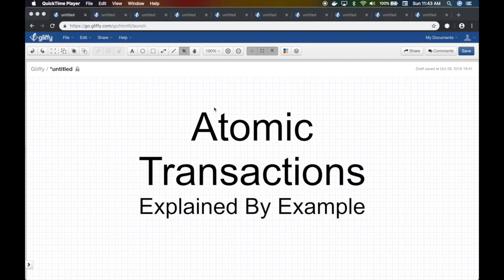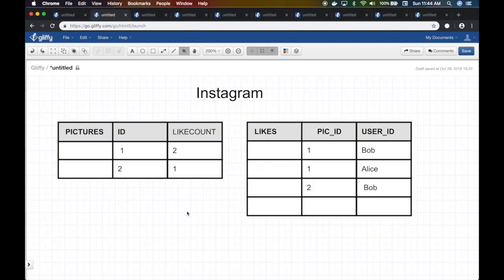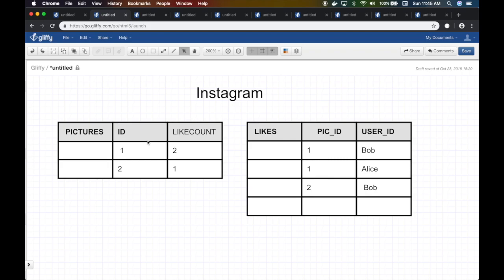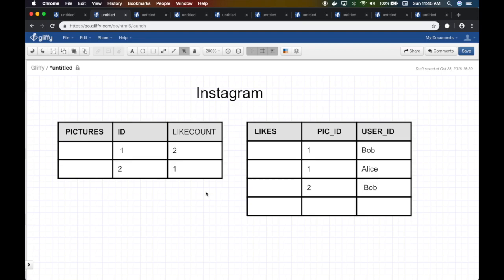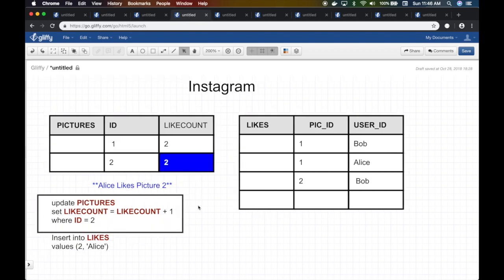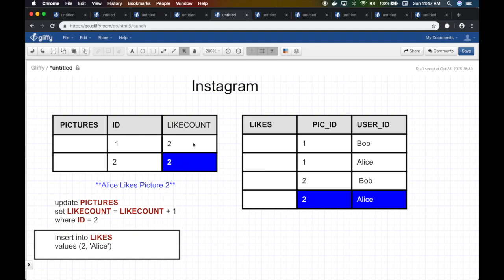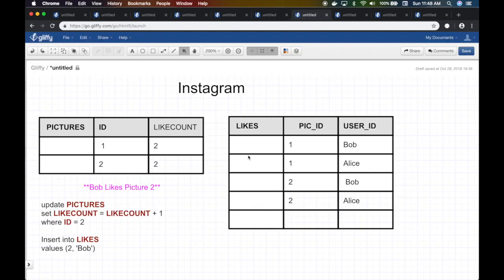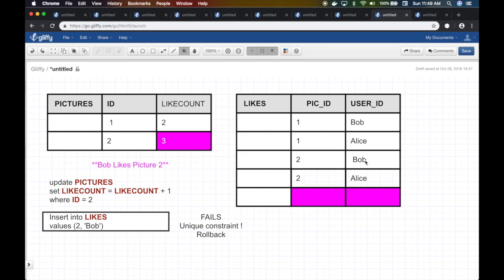Atomic Transactions (Explained by Example)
Atomicity is one property of an ACID database. It is the ability for a database to execute a set of queries as one unit of work so that if one fails all of them fail. In this video, we explain what is an atomic transaction and how to achieve atomicity in a relational database. We have picked an atomic transaction example here from a real-life scenario.

0:24 Atomic transactions definition
1:15 Consistent state definition
1:45 (Successful) atomic transaction example
2:55 What is a consistent State?
5:39 (Unsuccessful) atomic transaction example

Illustrated software: Gliffy.